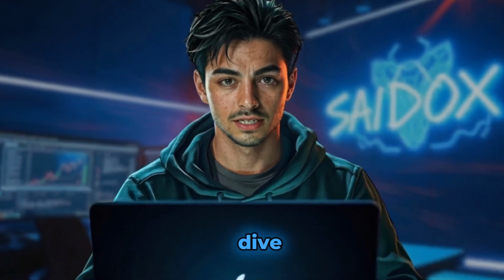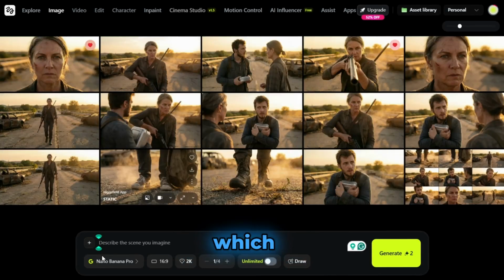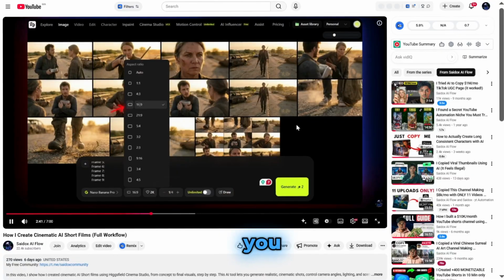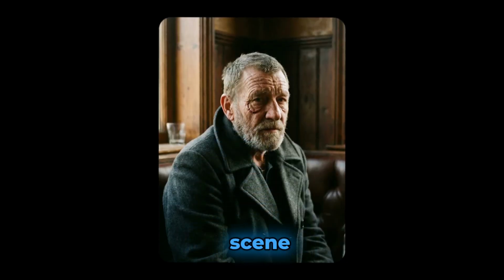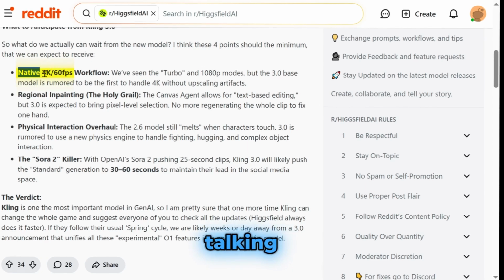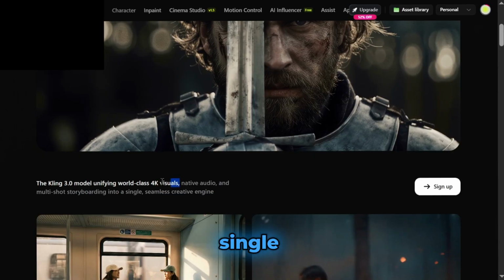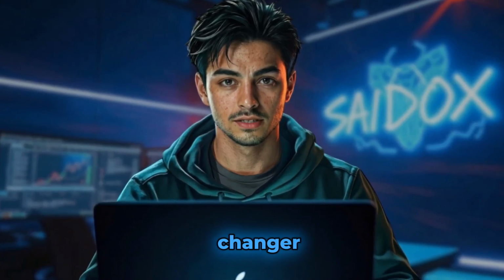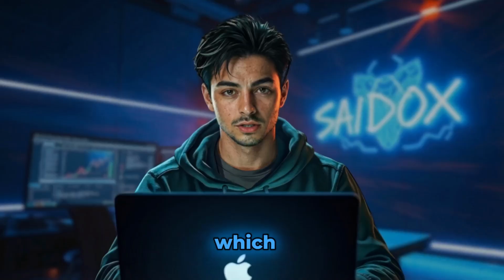Why Faceless AI Video Channels Will Change Forever (Kling 3.0 Update)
In this video, I break down the massive update coming from Higgsfield AI that reveal how the new Kling 3.0 model is about to solve the biggest problem for faceless creators: Consistency.

🔥 Major Kling 3.0 Updates Covered:
+Extended Duration: up to 60-second generations
+Cinematic Quality: Native 4K at 60fps
+Regional Inpainting: ability to tell the AI to fix specific parts of a video without regenerating
+Advanced Physics: upgrade in character interaction, object handling, and realistic cloth simulation.
+Consistency: more consistency in scenes
How I Create Cinematic AI Short Films (Full Workflow)
👨‍💻 About Me:
Hey, I'm Said – creator of SaidoxAI. On this channel, I share powerful tips on how to make money online using AI tools, YouTube Shorts automation, and faceless content strategies. Whether you want to grow a passive income stream, build a faceless YouTube channel, or use automation to create viral content, you're in the right place.